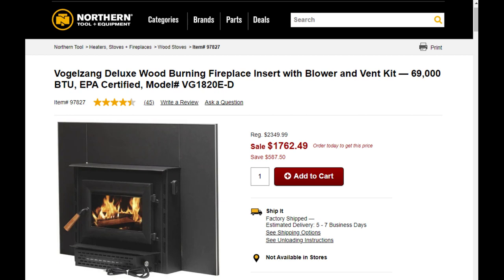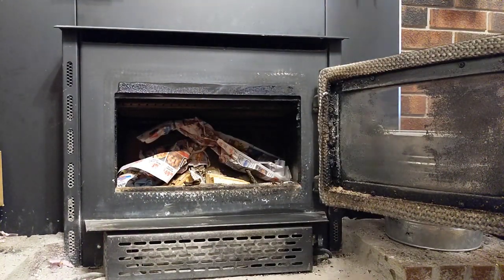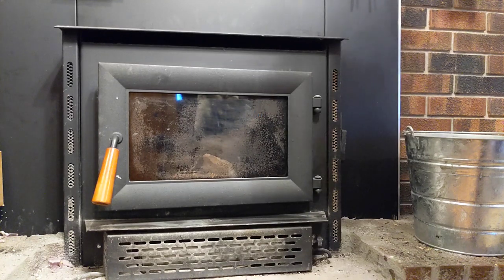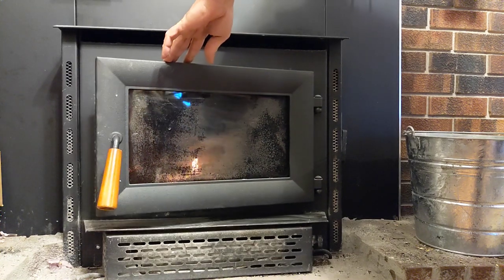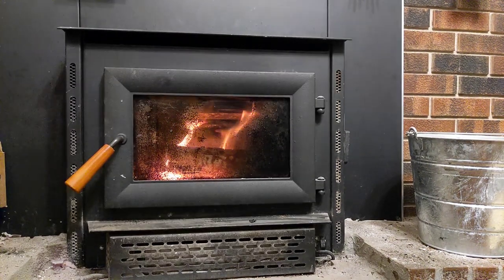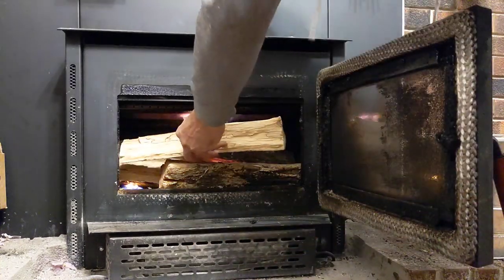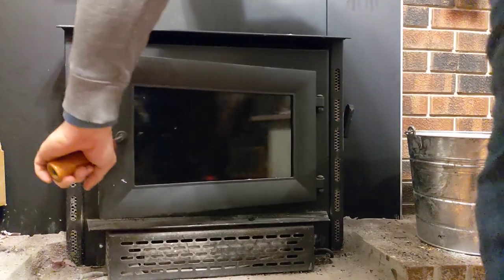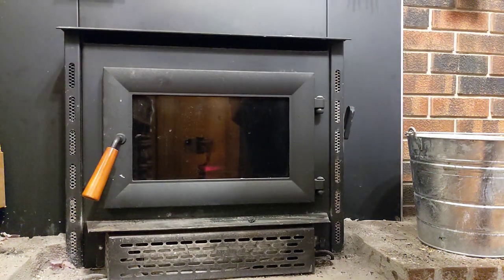Vogelzang wood burning Fireplace Insert how to use Review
How to use fireplace insert, Vogelzang Review